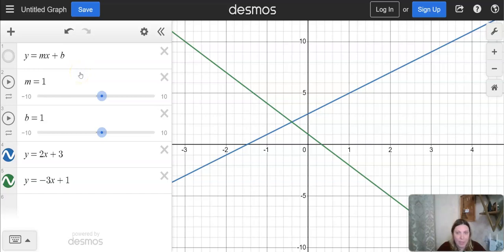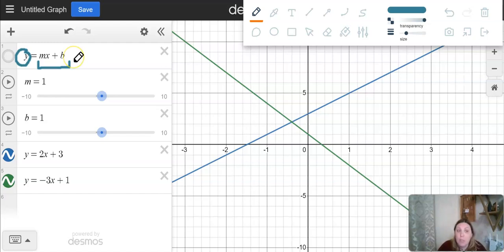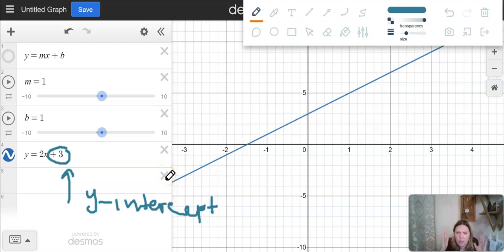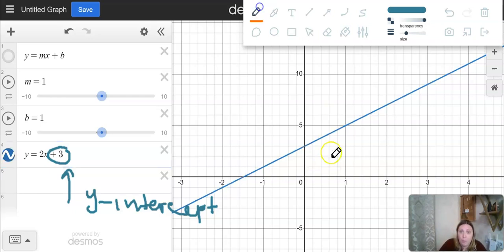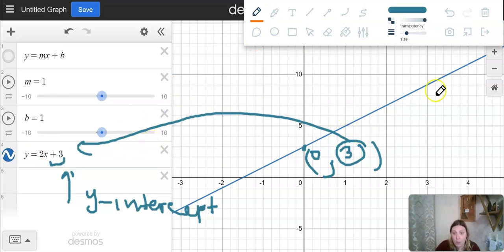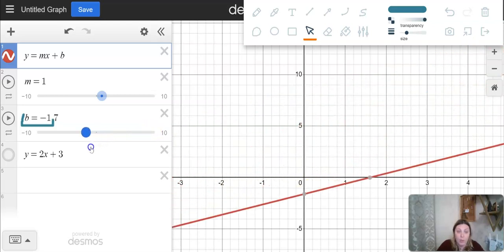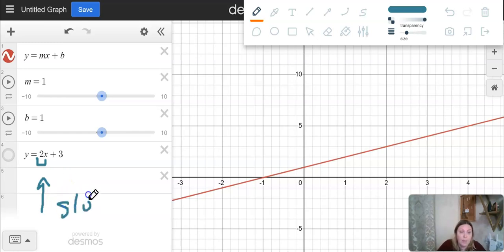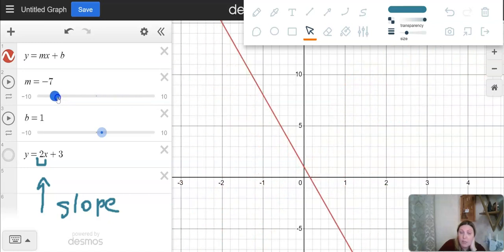Slope Intercept formula